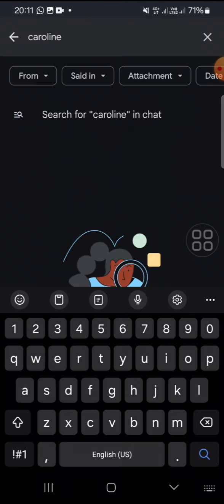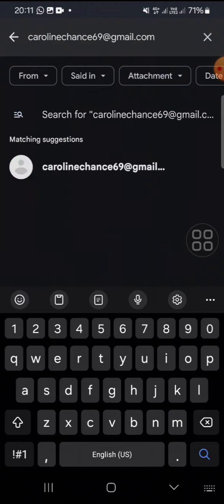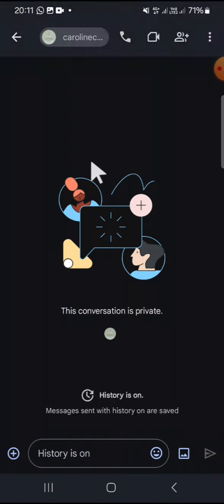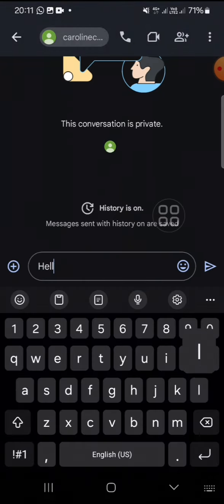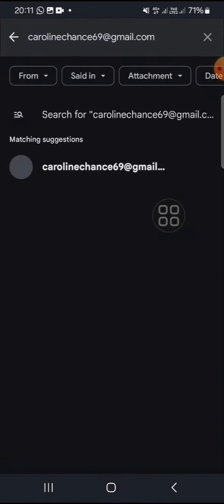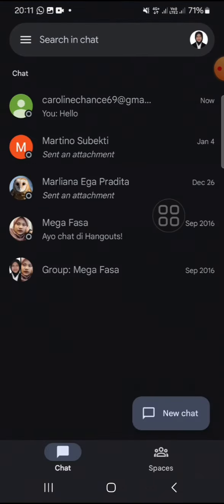~ Easy Tutorial: Finding Contacts on Google Chat Made Simple!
Welcome to another helpful tutorial on our channel! In this easy-to-follow video, we'll guide you through the process of finding contacts on Google Chat effortlessly.

Whether you're new to Google Chat or simply looking to reconnect with contacts, this tutorial is tailored to make your experience seamless. We'll show you step-by-step how to search for contacts using their email addresses, ensuring you can quickly locate and start chatting with friends, colleagues, or anyone else in your network.

To begin, open your Google Chat application and navigate to the search bar. Once you've located the contact, you can initiate a chat and send messages instantly.

This tutorial is perfect for anyone wanting to streamline their communication on Google Chat without any hassle.